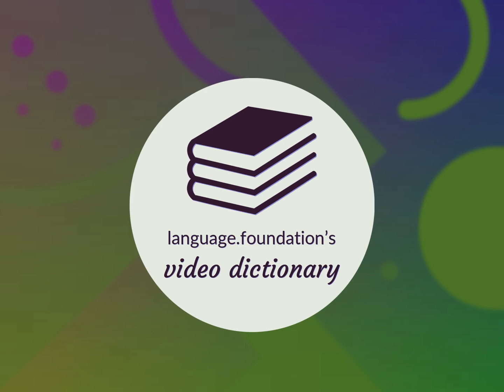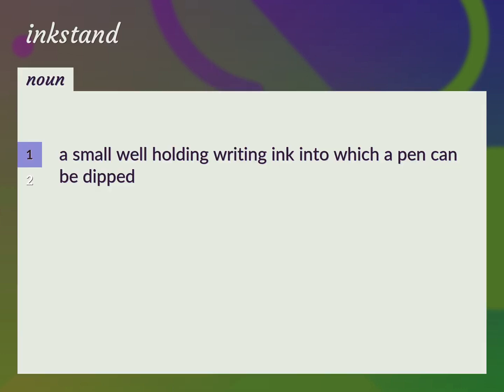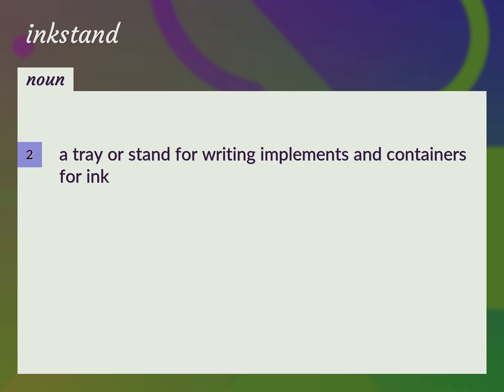Inkstand | meaning of Inkstand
What is INKSTAND meaning?